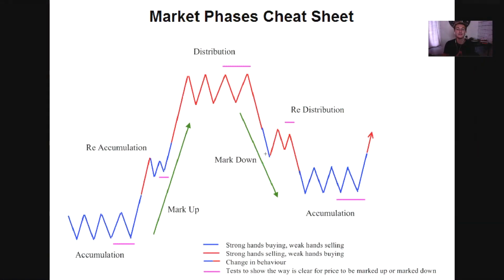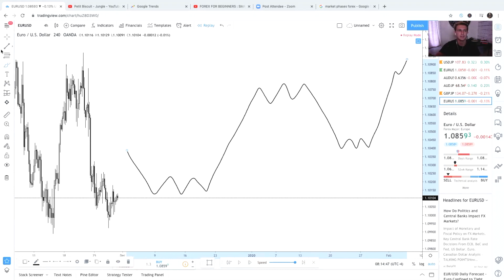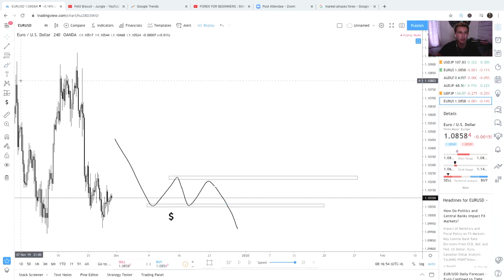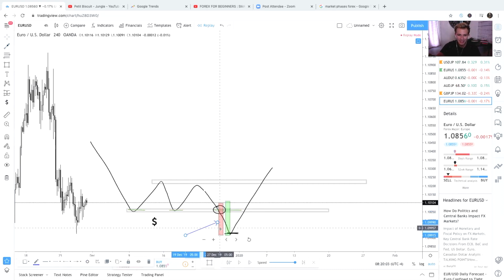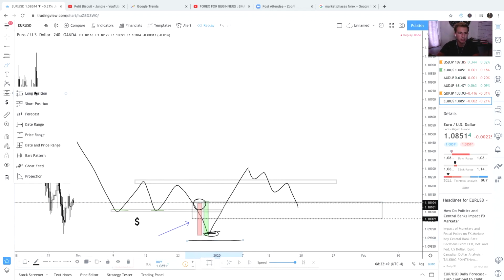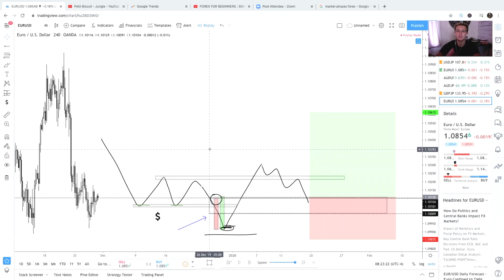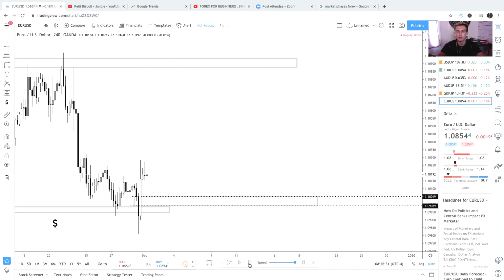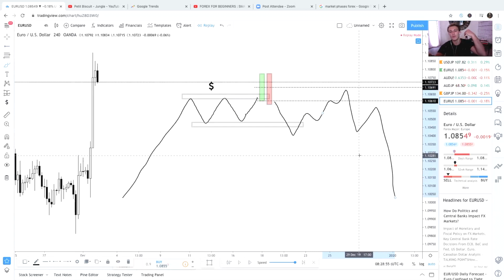HOW TO IDENTIFY SMART MONEY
IN THIS VIDEO I WILL BE SHOWING YOU HOW TO IDENTIFY SMART MONEY AND HOW THEY MANIPULATE THE MARKET TO CAPITALIZE ON YOUR TRADES. IT'S TIME TO START TRADING WITH SMART MONEY, NOT AGAINST THEM!